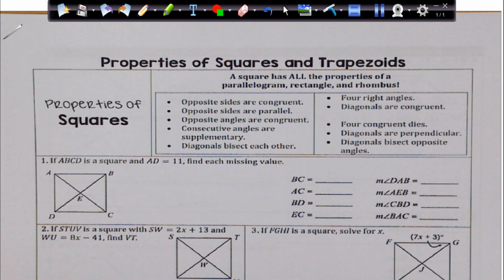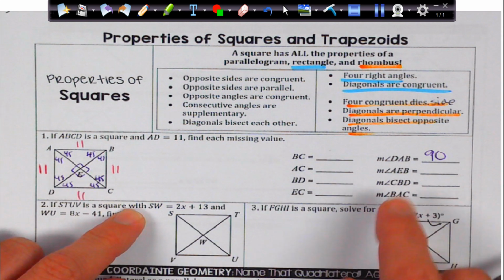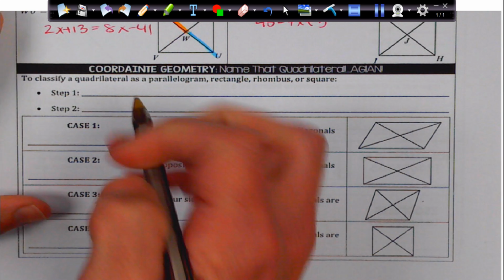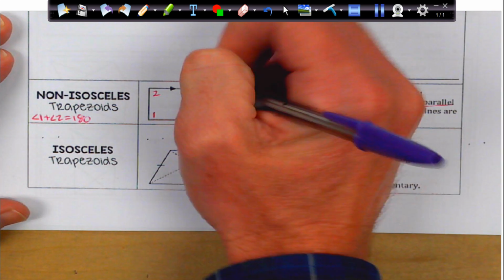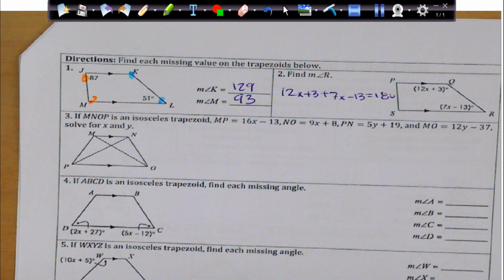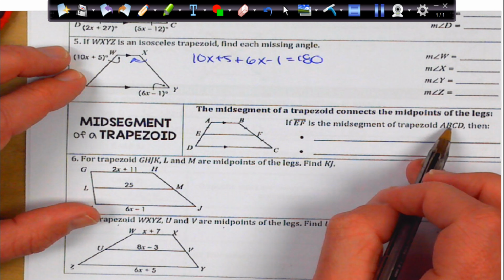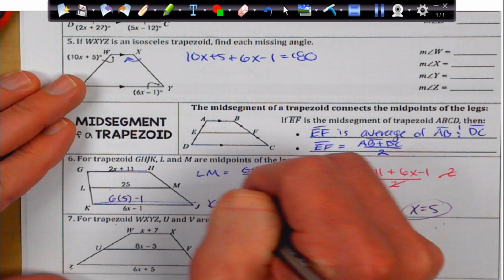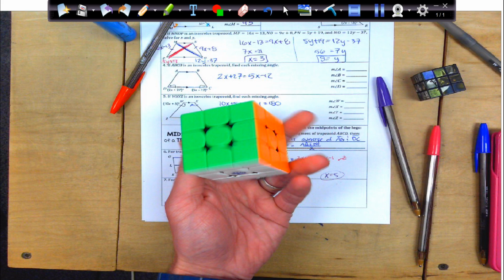Squares and Trapeziod Guided Notes